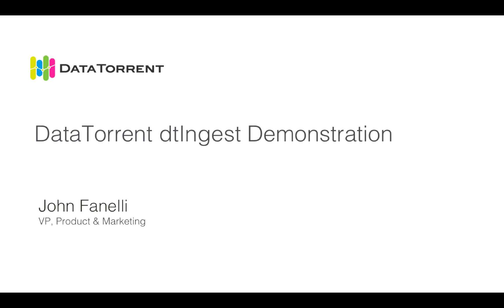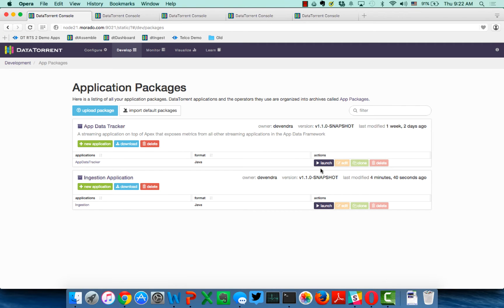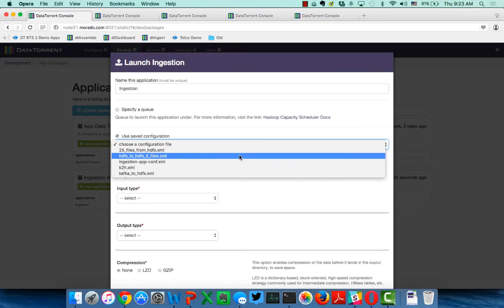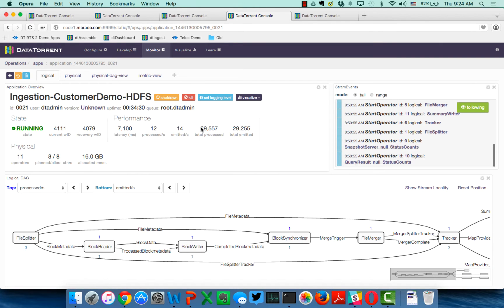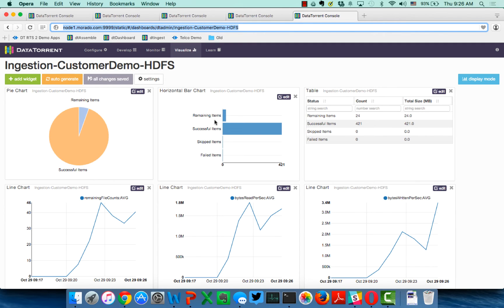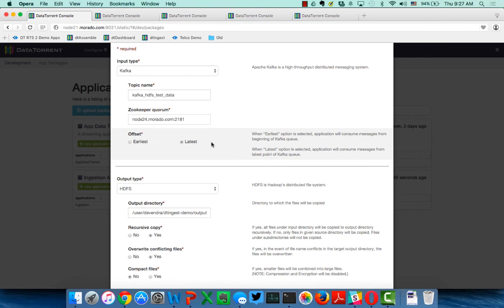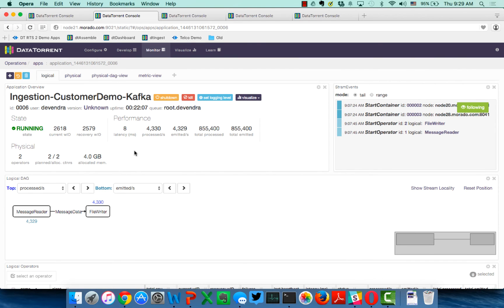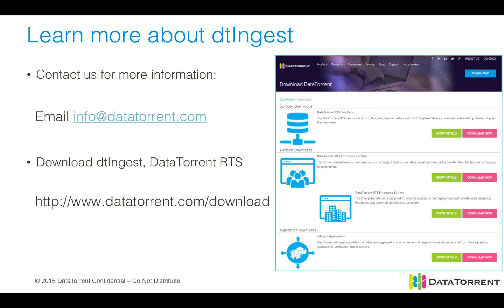Hadoop Ingestion Demo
VP Product & Marketing, John Fanelli, discusses DataTorrent's Hadoop Ingestion tool, dtIngest.